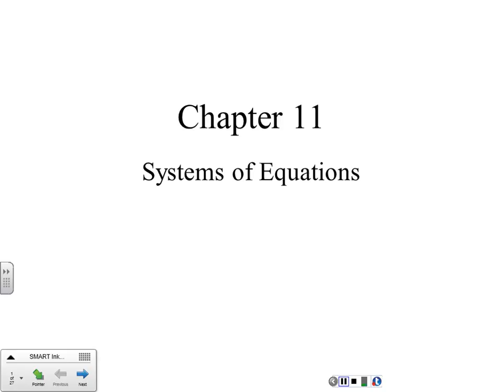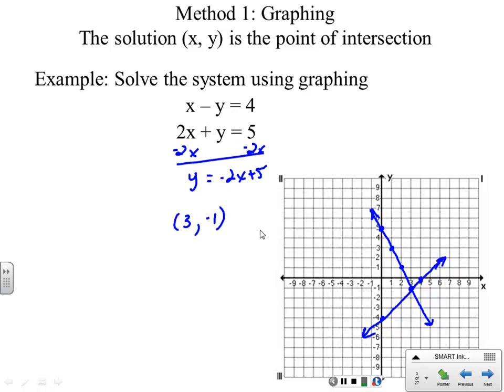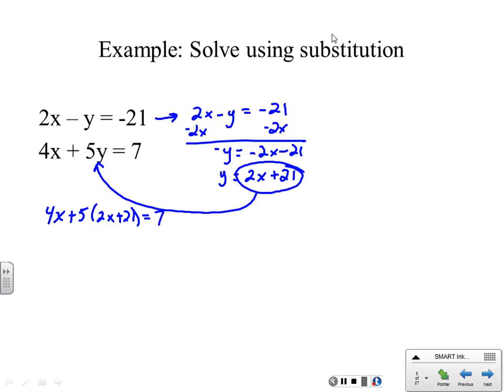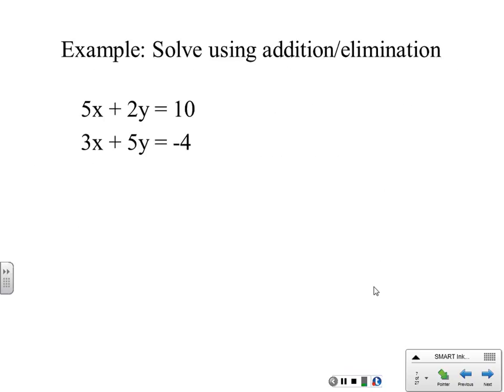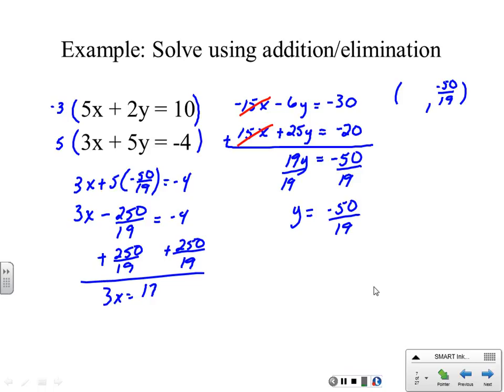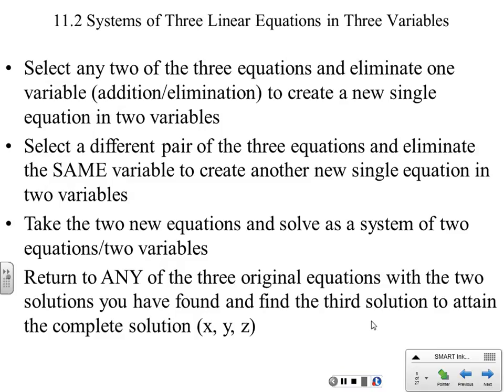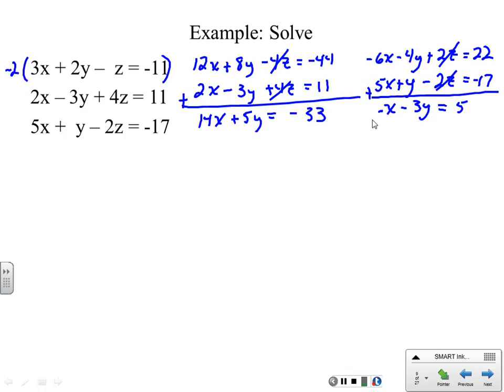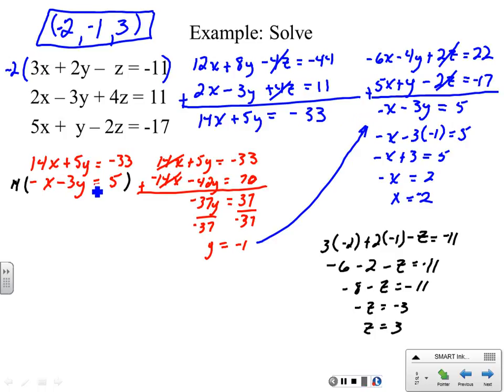Mon, Oct 20, 02 31 PM